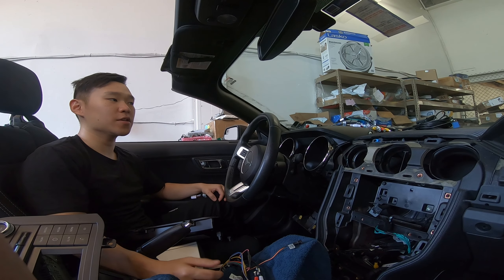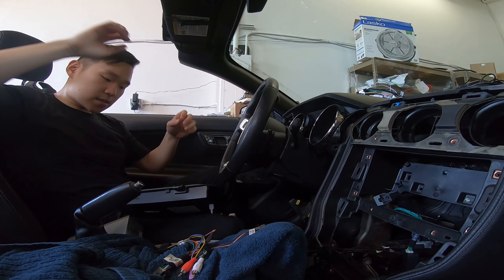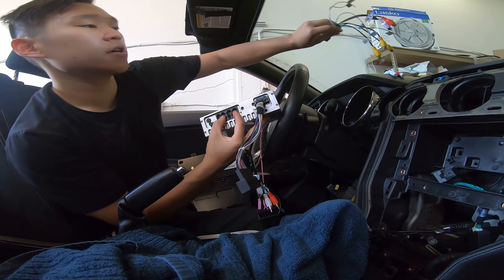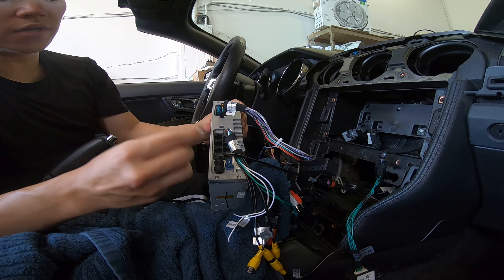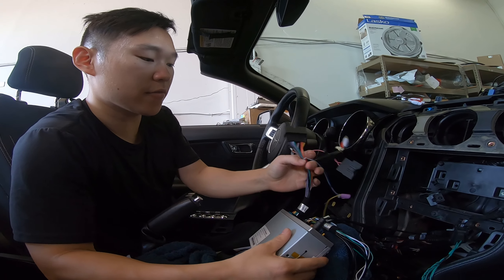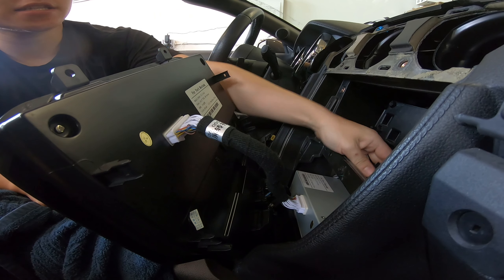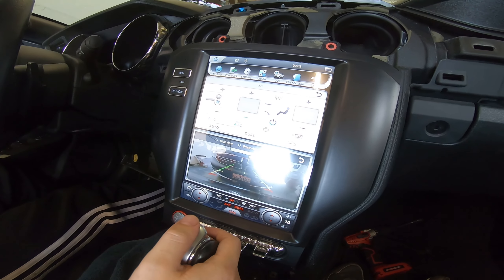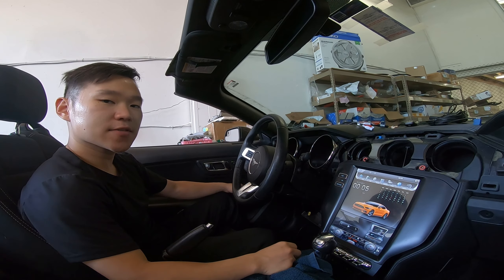How To: Install Mustang 7.1 PX3 Tesla Style Unit